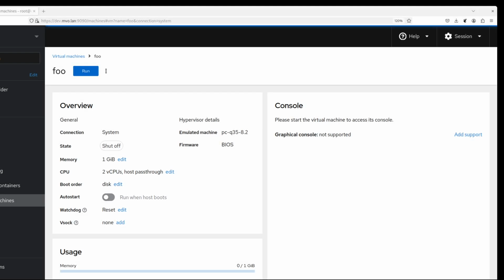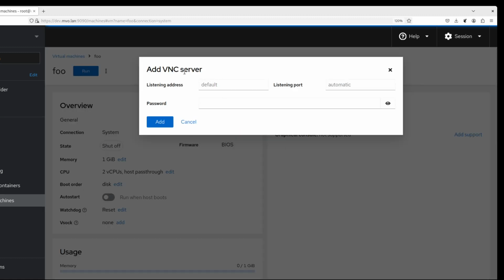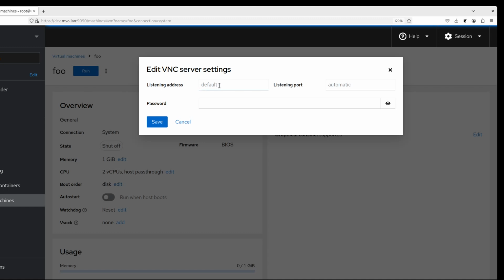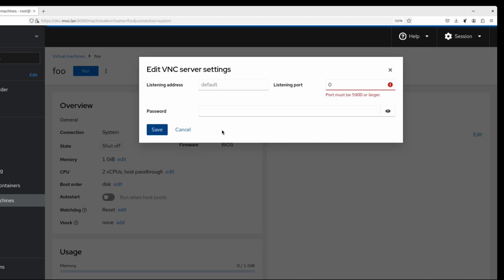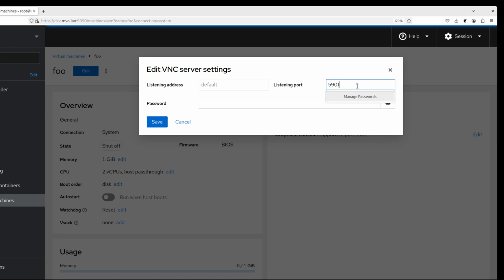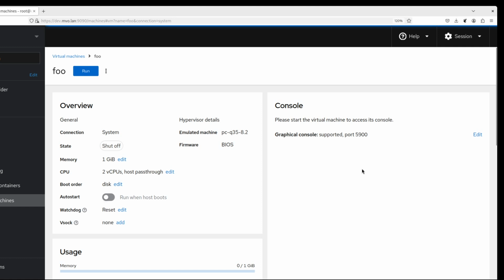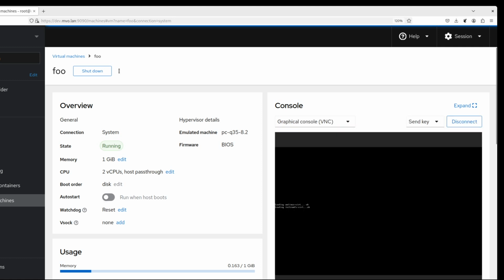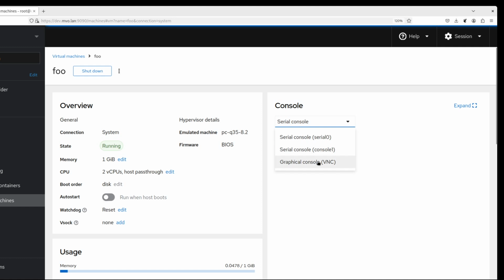Cockpit - minimal viable VNC setup